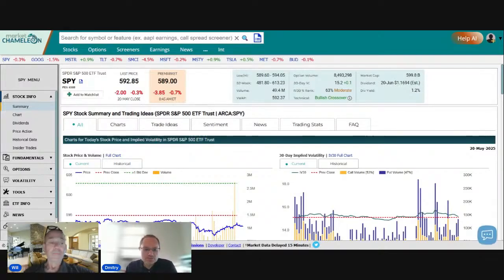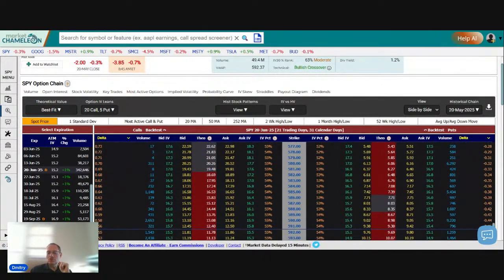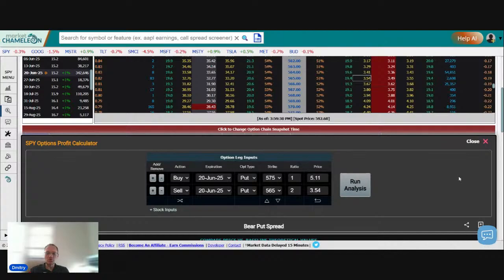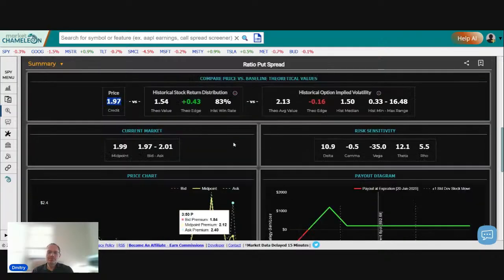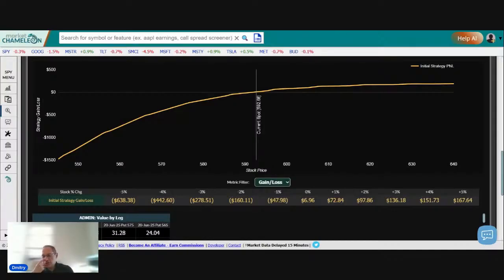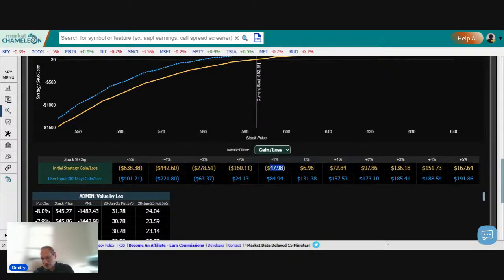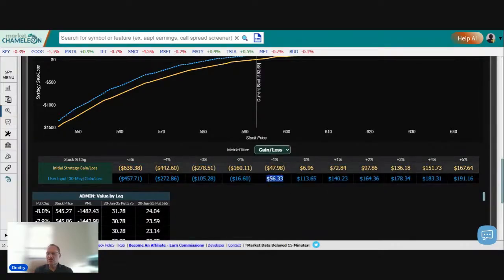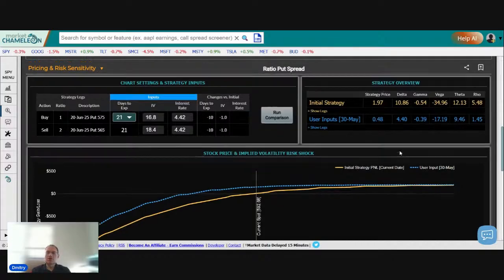How to Set Up and Analyze a Ratio Put Spread | Time Decay & IV Sensitivity Explained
📉 How to Set Up and Analyze a 1x2 Ratio Put Spread | SPY Options Strategy Tutorial

In this Market Chameleon webinar, you'll learn how to set up and analyze a 1x2 ratio put spread on $SPY using the platform’s advanced strategy tools. Whether you're a self-directed trader or an options enthusiast looking to refine your risk analysis, this tutorial gives you a practical, data-driven walkthrough of a strategy that leverages time decay and implied volatility shifts for potential gains.

🎯 In This Video, You'll Learn:

How to construct a 1x2 ratio put spread using the SPY option chain

Why traders use this strategy when anticipating limited downside

How to interpret the payout diagram at expiration

The effects of time decay (Theta) and implied volatility (Vega) before expiration

How to simulate different scenarios using Market Chameleon’s risk sensitivity tools

🛠️ Tool Used:
SPY Option Chain & Risk Analysis Tool on Market Chameleon

📊 Strategy Example Covered:

Buy 1 SPY June 575 Put

Sell 2 SPY June 565 Puts

Net Credit Received: $1.97

Analysis of break-even point, risk exposure, and theta/vega sensitivity

Through visual diagrams and time-forward testing, you'll see how time decay can improve your position and how rising or falling implied volatility impacts potential outcomes. You'll also learn what the risk looks like if the stock falls below the lower strike — a key consideration in any ratio spread.

🔍 Why This Matters for You:
If you're managing trades around expected price levels and want to collect premium with defined assumptions, this strategy may offer a thoughtful risk/reward setup. With Market Chameleon’s tools, you can test different market environments and evaluate sensitivities before placing your trade — helping you make informed decisions based on real data, not guesswork.